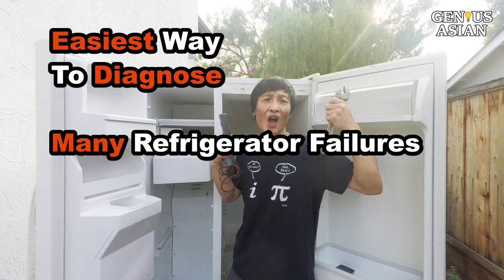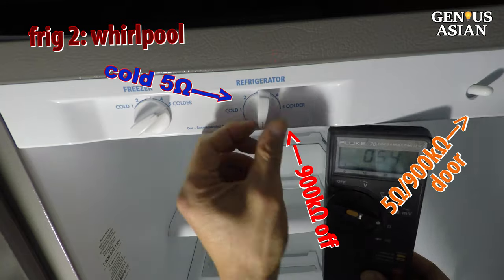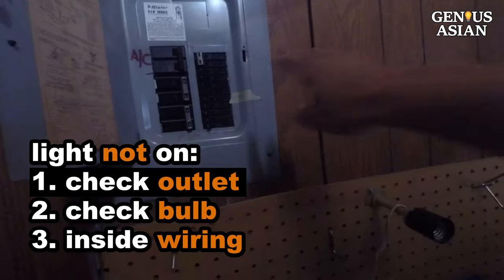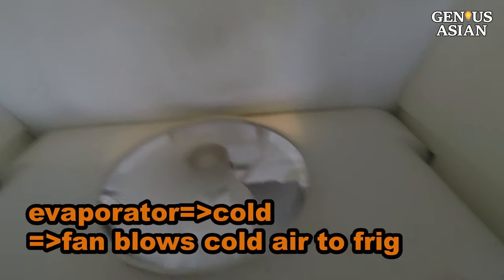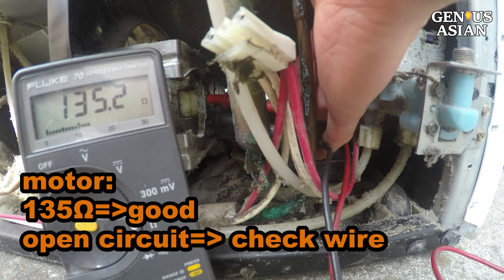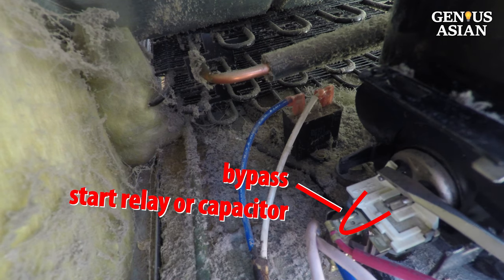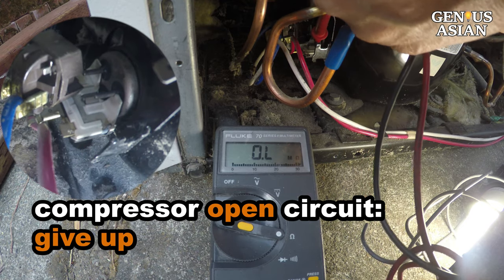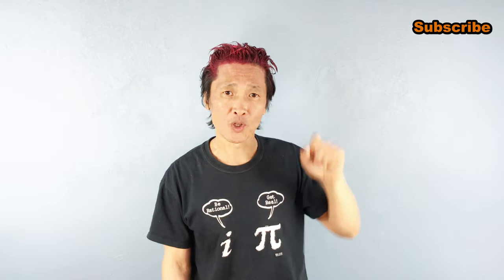Easiest Way To Diagnose All Major Refrigerator Failures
Since there are many components in a refrigerator, it is not easy to locate the problem because any of the components could be at fault. This video demonstrates a quick and safe way to troubleshoot the majority of the most frequent problems.

Measuring resistance from the plug is quite safe and simple, but different refrigerator models may yield different results. As an example of measuring resistance from the plug, we provided data for 3 different refrigerators. If your refrigerator is different or does not show exactly the same values, you can still use our experiments as references.

Index
0:00 overview
0:25 frig 1: Kenmore, normal
1:21 thermostat stuck closed
1:49 thermostat stuck open
2:35 frig 2: Whirlpool with LED lights
3:25 frig 3: Samsung with digital inverter compressor
4:22 newer refrigerator may have test mode
5:01 other basic check
5:21 light not on
5:41 check light bulb
6:01 check wiring
6:23 electricity reaches unit
6:43 clean condenser coils
7:04 high fail rate moving parts
7:24 test evaporator fan motor
7:58 temporary fix for evaporator fan
8:37 compressor  &  condenser fan
8:59 case 1 compressor running & condenser fan not running
9:19 check condenser fan motor
9:40 use alternative condenser fan hack
10:12 case 2 compressor not running & condenser fan not running
11:08 force compressor & condenser fan running
11:55 case 3 compressor not running but condenser fan running
12:15 start relay, overload & capacitor
12:53 test start relay
14:05 PTC relay
14:49 test overload
15:15 bad compressor
16:00 control box
16:40 short control board
17:17 test thermostat
18:08 short thermostat

You haven't cleaned your refrigerator condenser coils?  This video , will make the task very easy for you, by showing you how to make easy cheap DIY tools, and how to use them, so that you can easily clean this part of your refrigerator every 6 months. Dirty condenser coils cause poor heat convection and conduction and make the refrigerator run more often and/or for more time, thus it will shorten the lifespan of the refrigerator.

When your fridge stops working, it is an emergency because you have a flood in the freezer, and you have spoiling food. But finding the problem and ordering a new part or a new refrigerator could take a few days or longer. This video is going to show you how to diagnose and deal with this emergency situation with temporary fixes. Rather than declaring the refrigerator kaput and letting your food spoil, you may manually jumpstart and control your refrigerator, and bypass those faulty components.  We will show you what you can do for the most common problems such as a bad condenser fan motor, a bad control board, a bad thermostat, a bad start relay, a bad overload, or a bad evaporator fan motor.